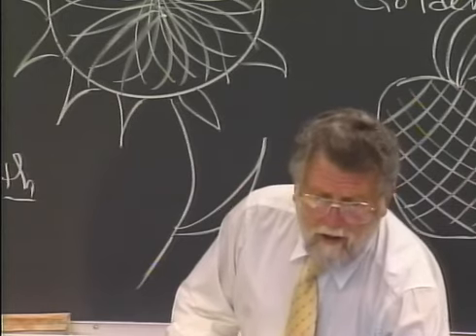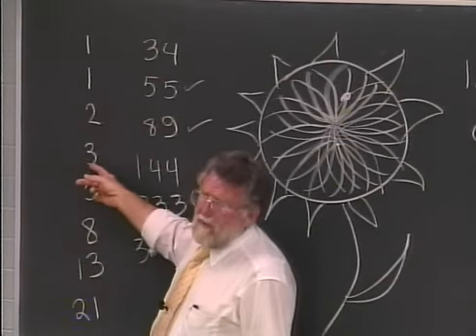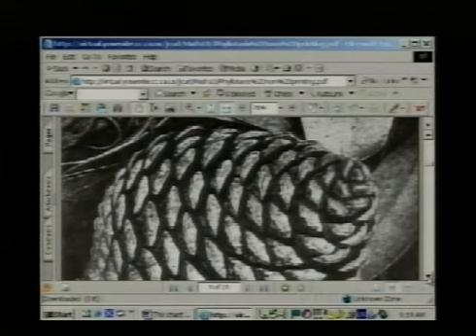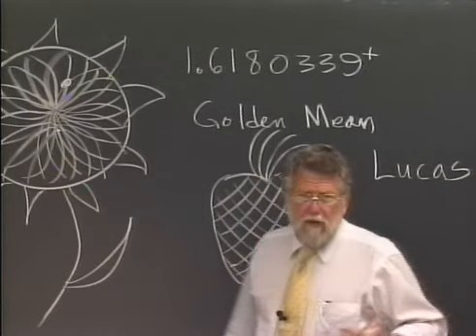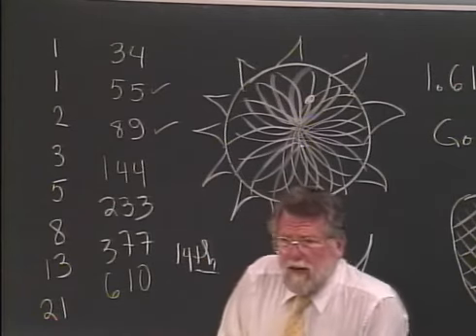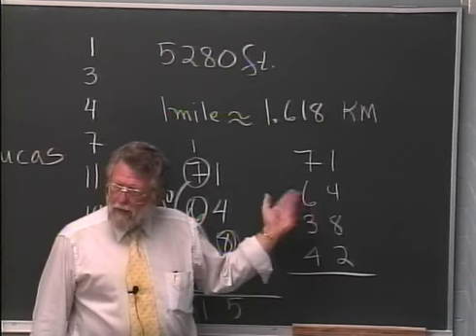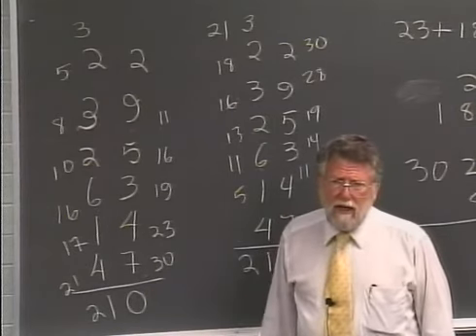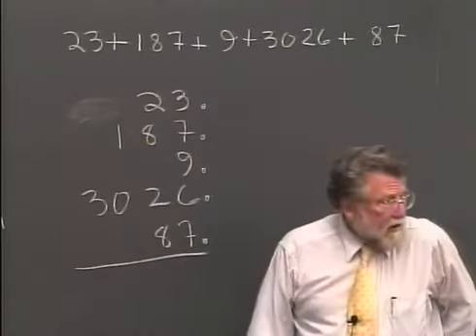Lecture 2 - Developmental Arithmetic: Math 10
Addition of whole numbers and phyllotaxis